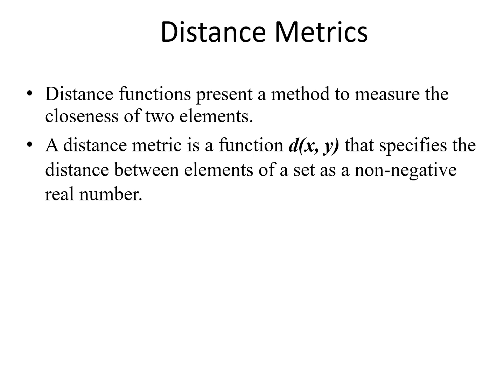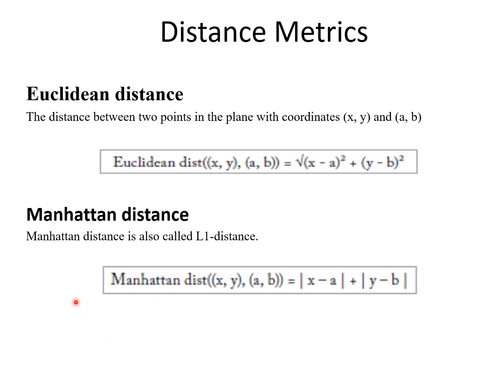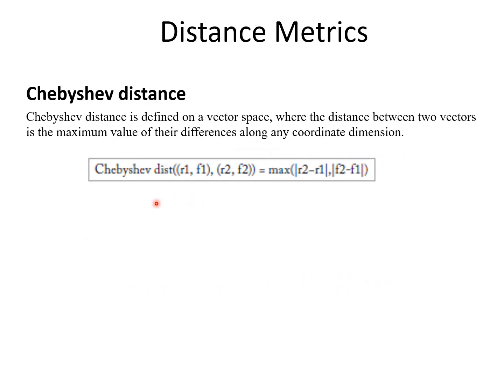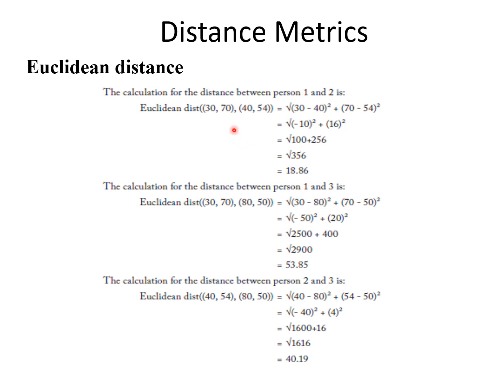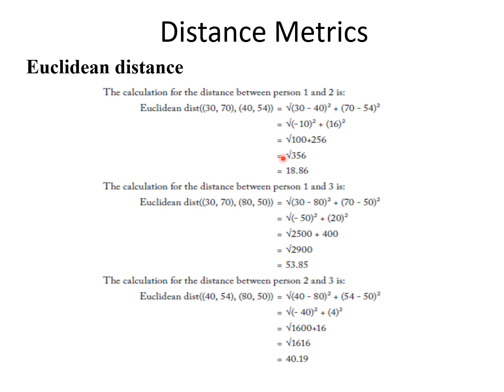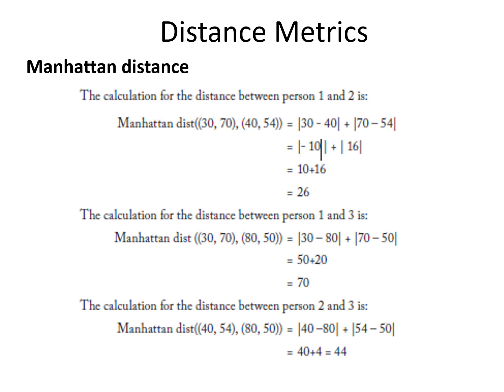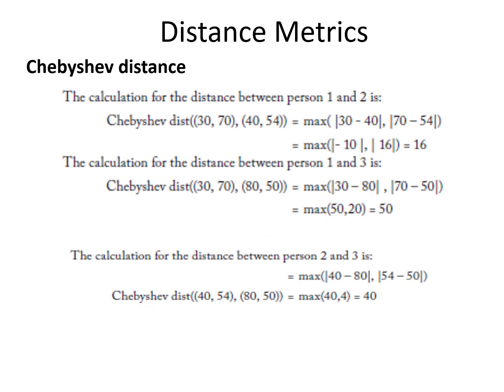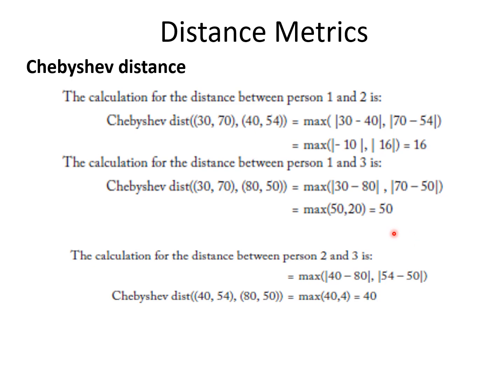Clustering Distance Metrics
Euclidean distance
Manhattan distance
Chebyshev distance